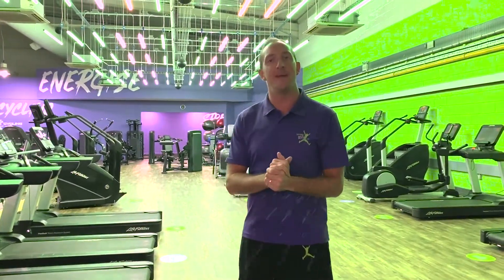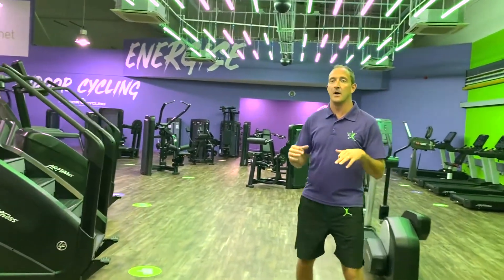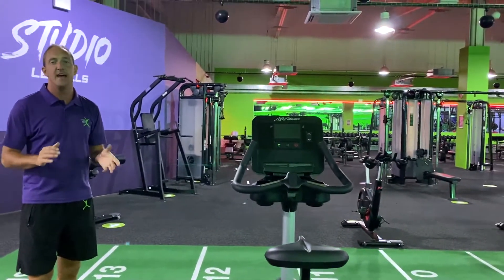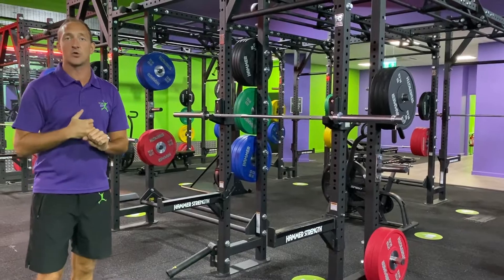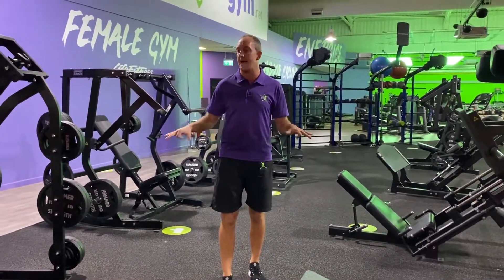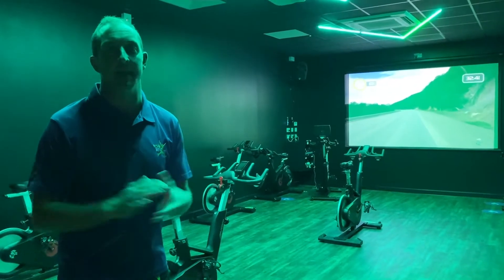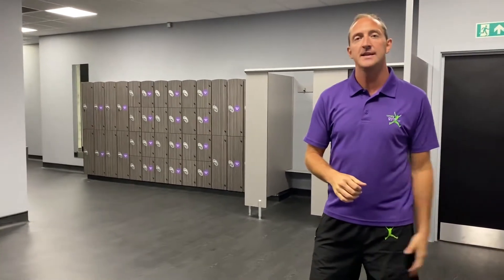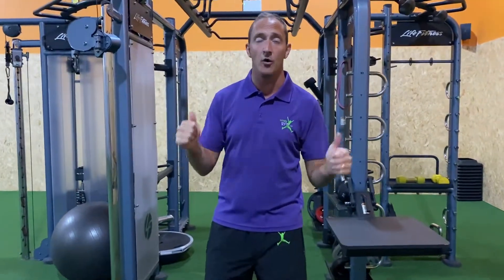Simply Gym Llansamlet Tour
Take a tour around Simply Gym Llansamlet with Lee.